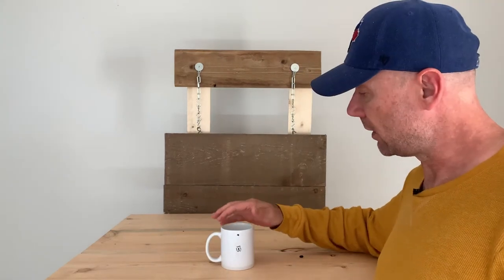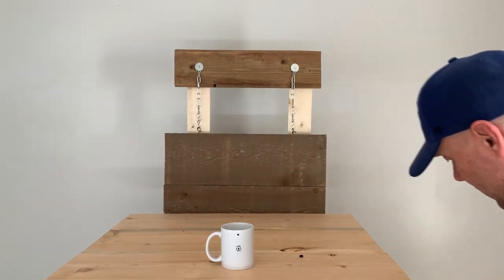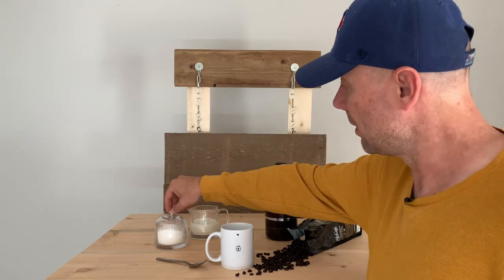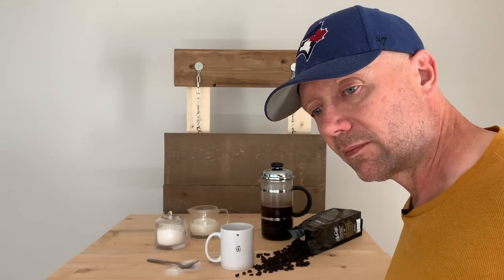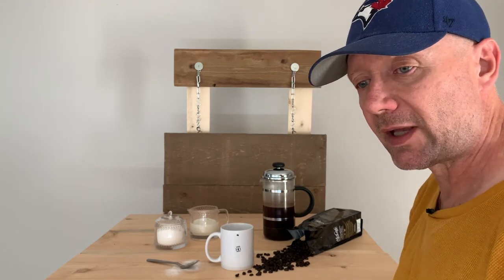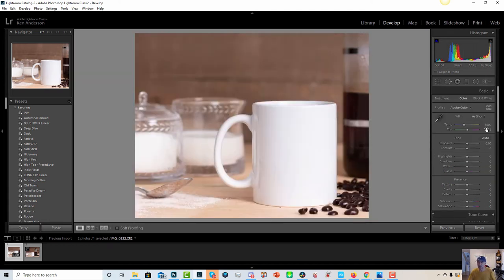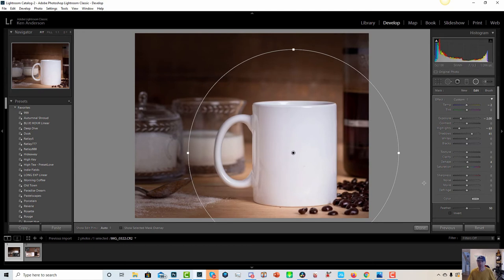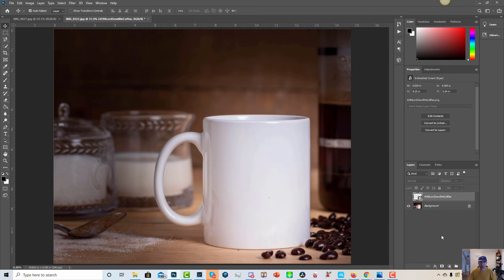Basic Ecommerce Product Photography & Editing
Basic ecommerce product photography & editing of a coffee mug

Here is the link to the mug mockup on Etsy...